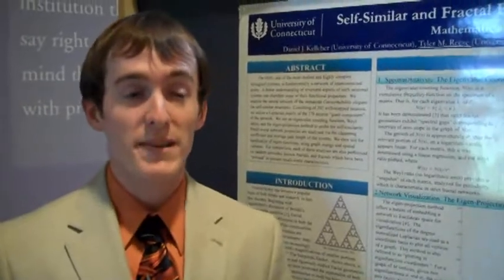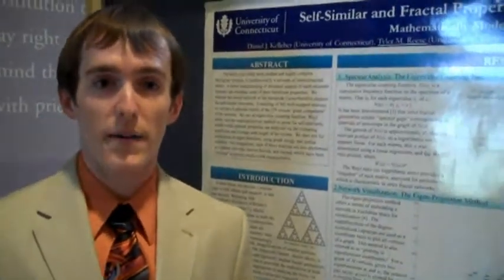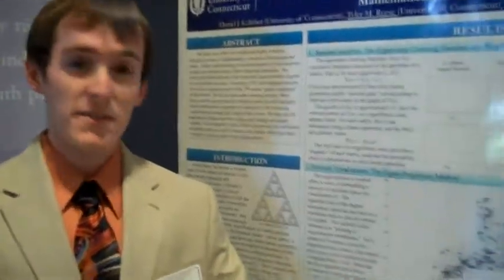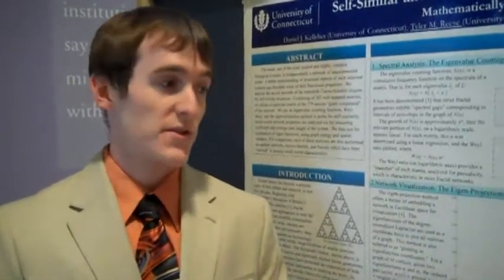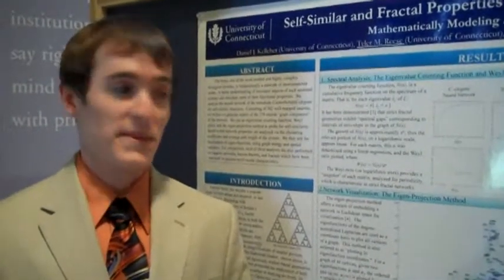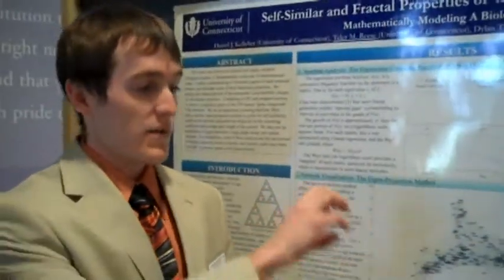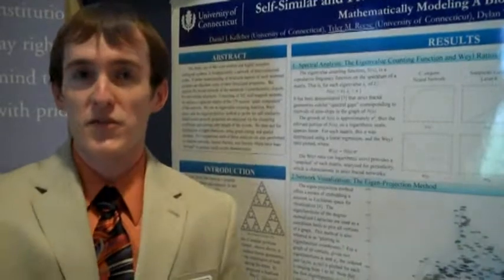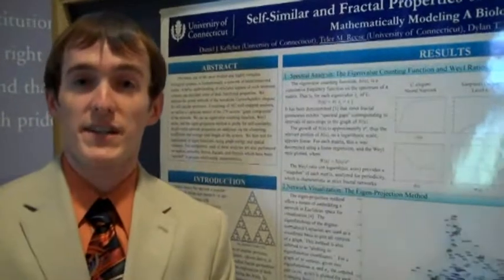Frontiers 2012: Tyler Reese '13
On Friday, April 13, 160 UConn undergraduate students showed off their hard work and research at Frontiers in Undergraduate Research 2012, sponsored by the Office of Undergraduate Research, with support from the Honors Program. This annual event is the poster exhibition of student research, scholarship, and creative projects, and was a chance for students to highlight their work to the entire UConn community.

Some of this research was made possible through the generosity of UConn's donors. The UConn Foundation interviewed eight students during Frontiers and asked them about their research and how private giving has helped them follow their dreams.

Student: Tyler Reese '13
Research: Analysis, Probability and Mathematical Physics on Fractals
Supported by private giving from the Roger Cherney Award